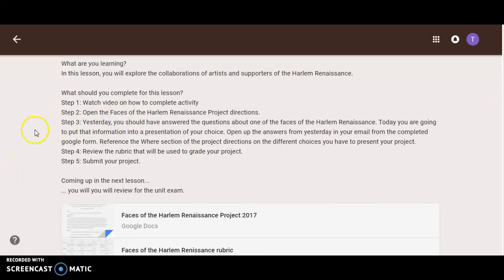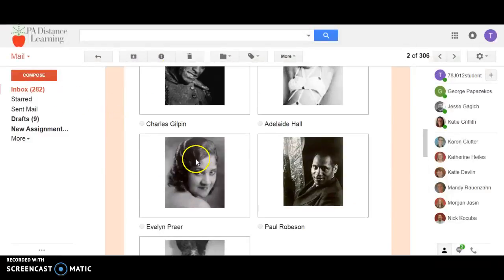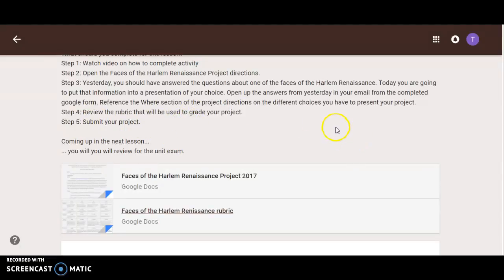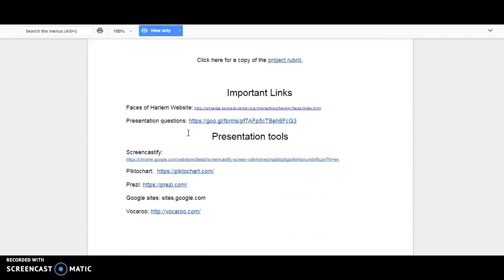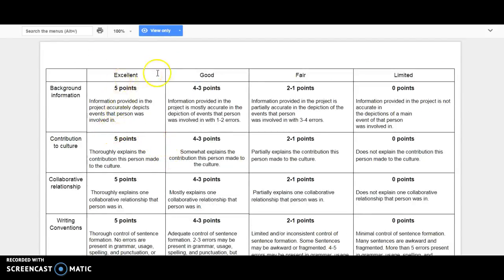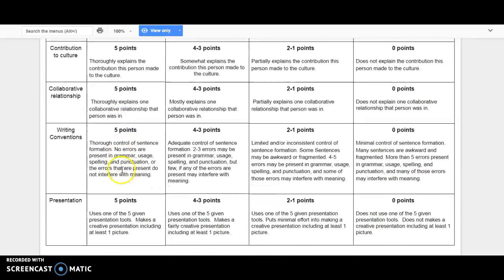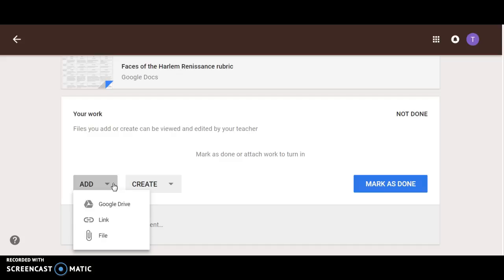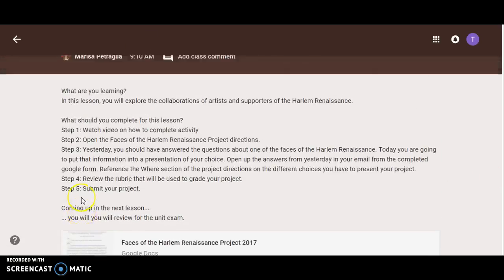Faces of the Harlem Renaissance Day 2